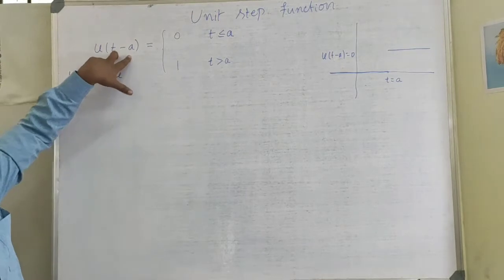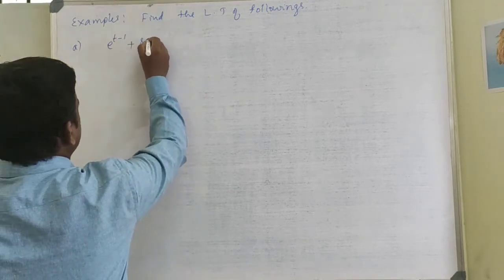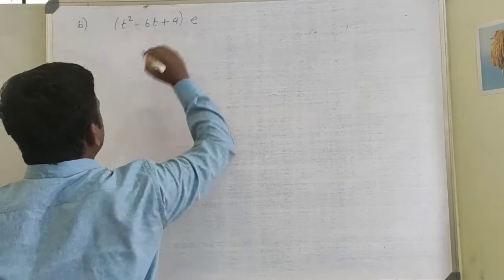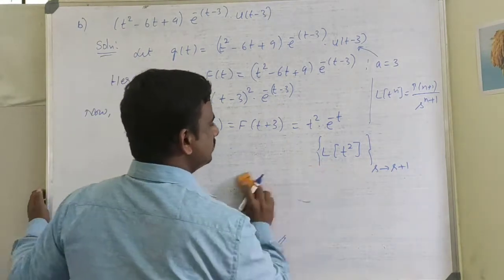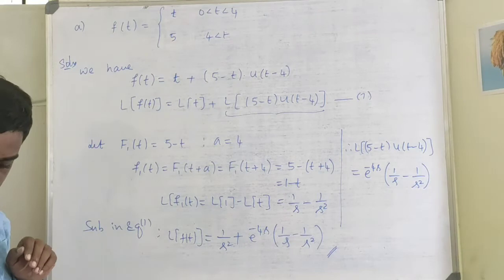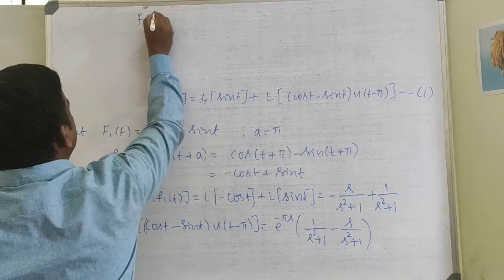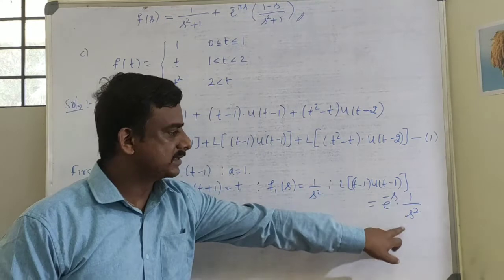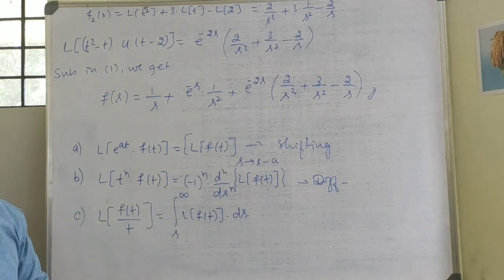Laplace transforms for PESCE-Unit step functions